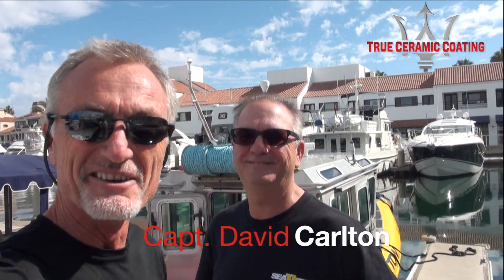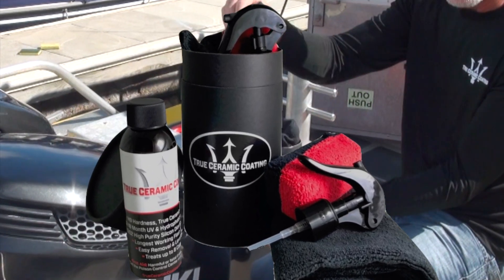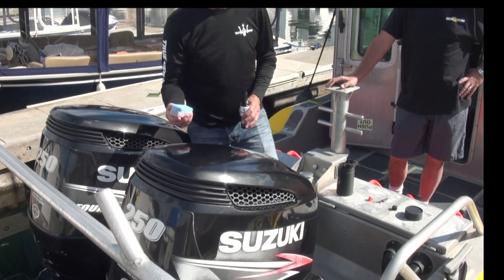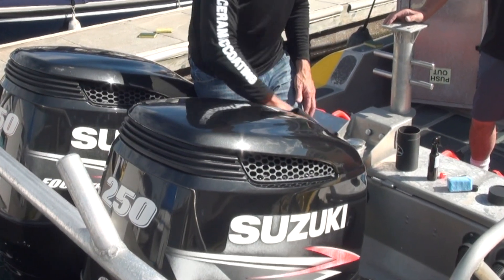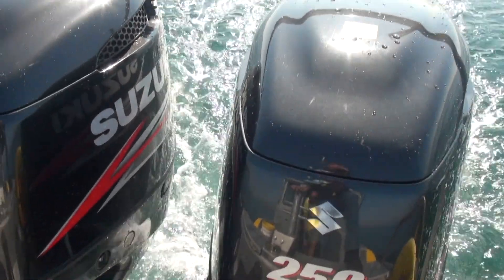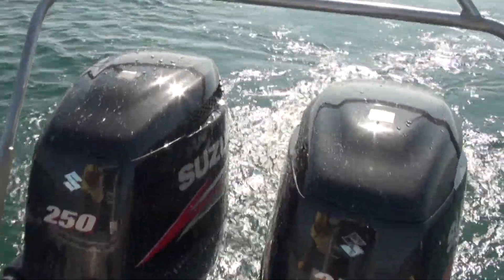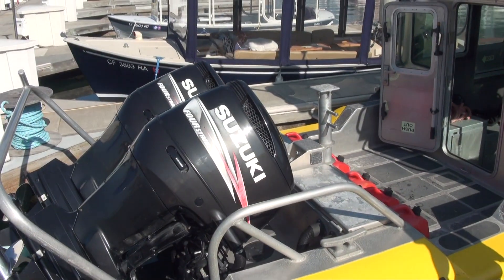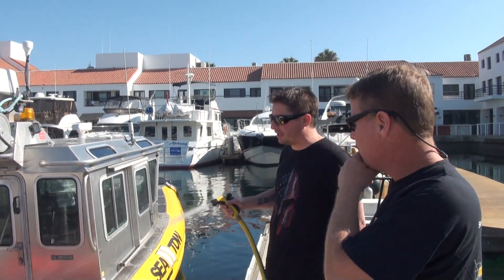True Ceramic Coating for Marine Applications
Marine Application - True Ceramic Coating designed for harsh hot environments. True Ceramic Coating is designed to be applied in direct sun onto hot surfaces.